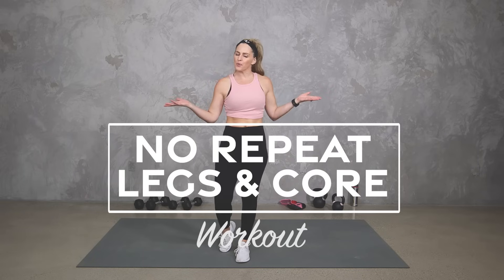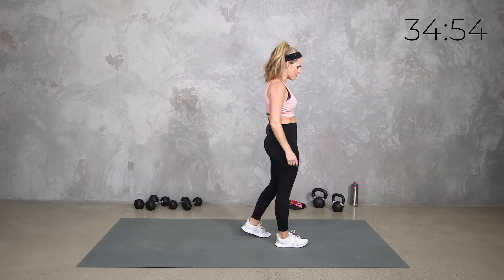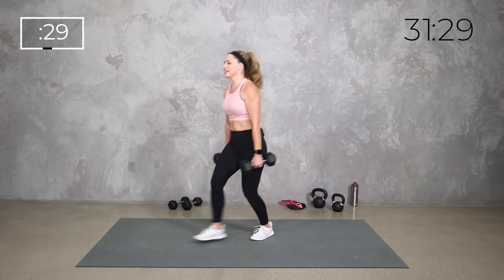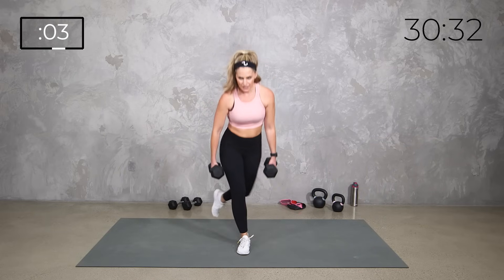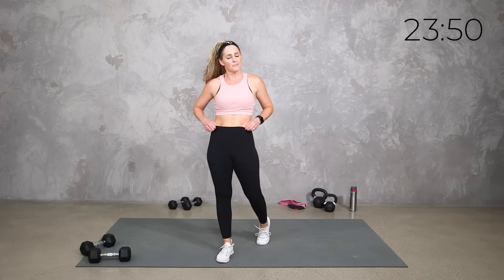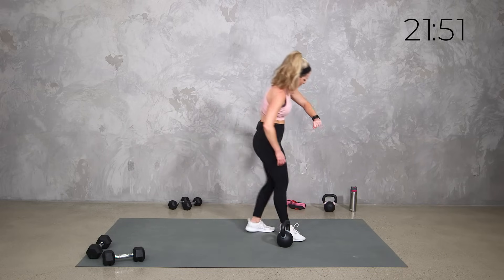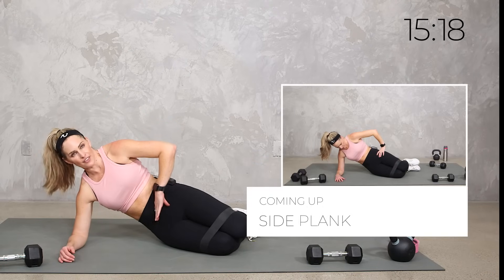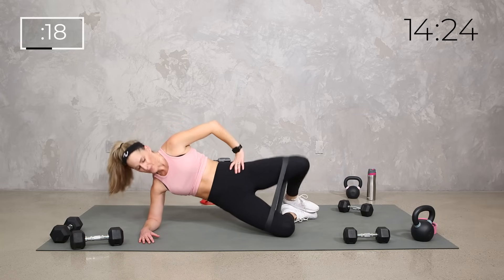38 Minute FOLLOW ALONG WORKOUT No Repeat Legs, Glutes & Core (No Repeat Day #18)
It’s Day #18 of your NO REPEAT Challenge! Work your entire lower body and core in this no repeat strength based workout. In three consecutive 30 second intervals, you’ll work the same set of muscles in three different ways. We’ll use dumbbells or kettlebells with a optional mini band to strengthen and sculpt your legs, glutes, hips and abs.

Top: AMAZON
Leggings: AMAZON
Shoes: ADIDAS

➡ TODAY’S WORKOUT
0:00 Intro
0:00 Warm Up
0:00 Circuit 1
0:00 Circuit 2
0:00 Circuit 3
0:00 Bonus Move
0:00 Cool Down

AMY